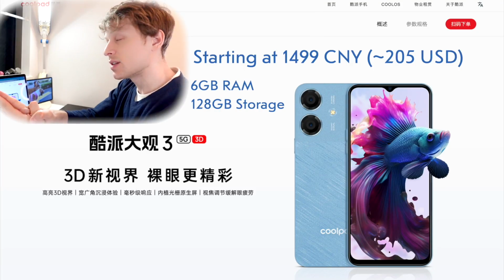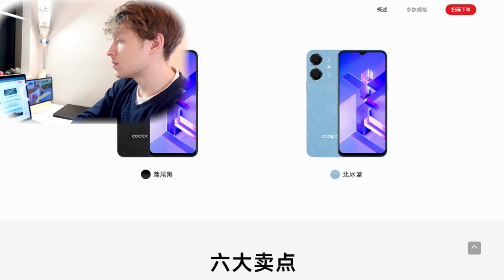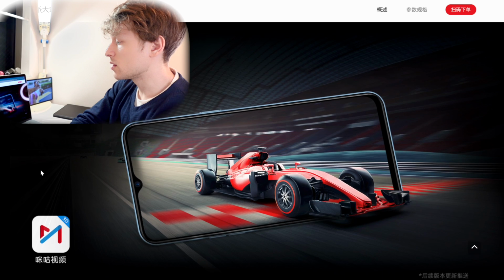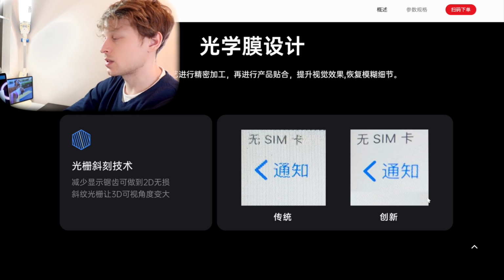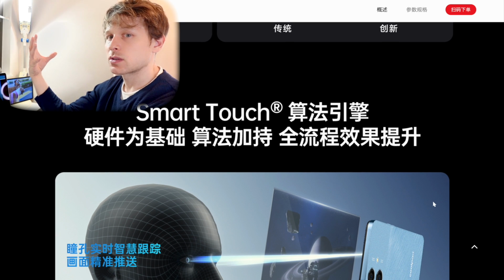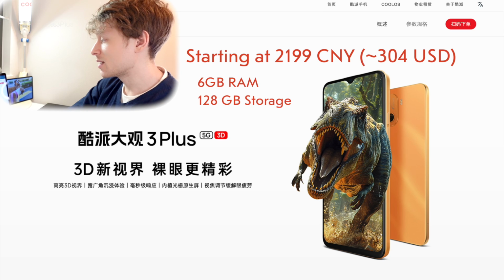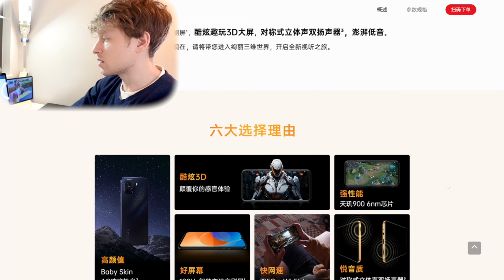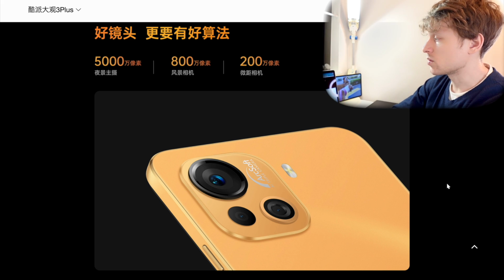Glasses free 3D smartphones available now in 2024!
The first 2024 glasses free 3D smartphones have officially arrived! Watch the video for all the details!

The Coolpad Daguan 3 and Daguan 3 Plus are glasses free 3D smartphones, the first to release in 2024.